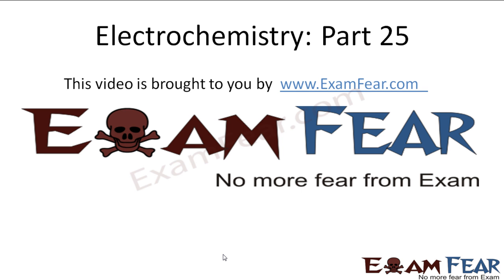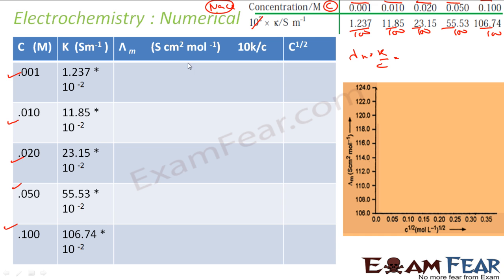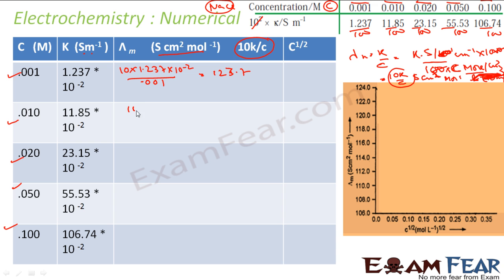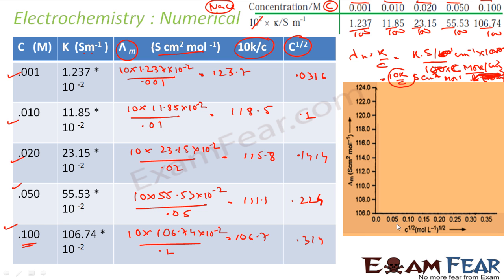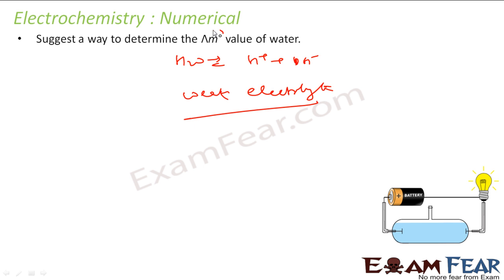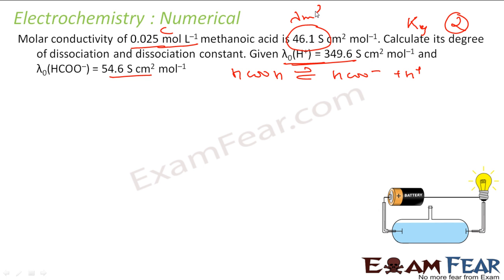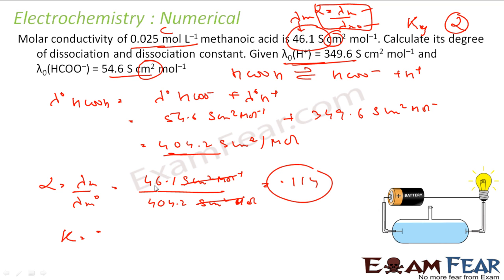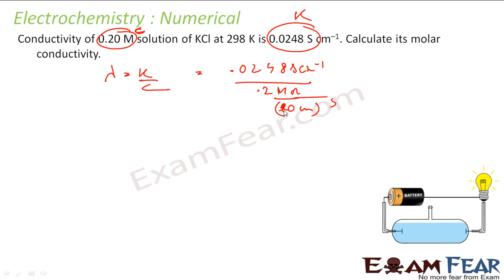Chemistry Electrochemistry part 25 (Kohlrausch Law: Numerical) CBSE class 12 XII